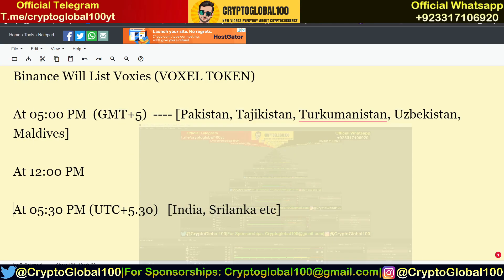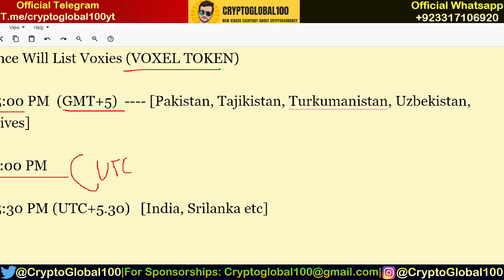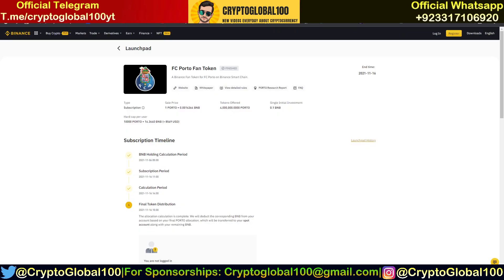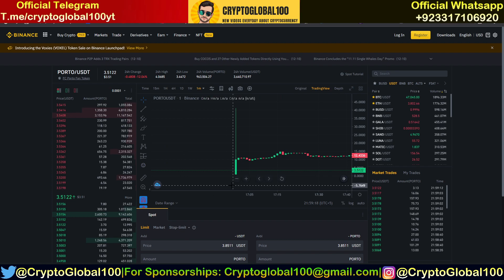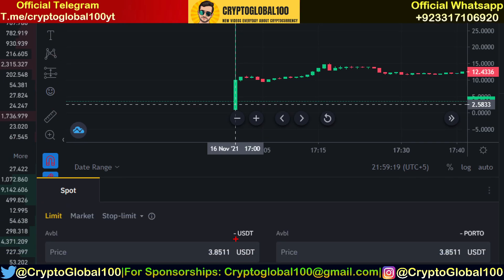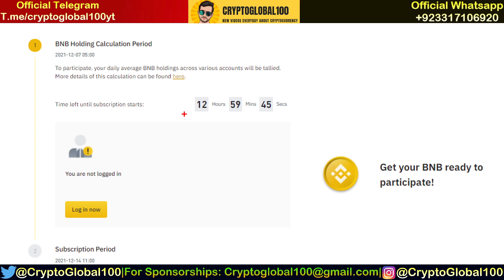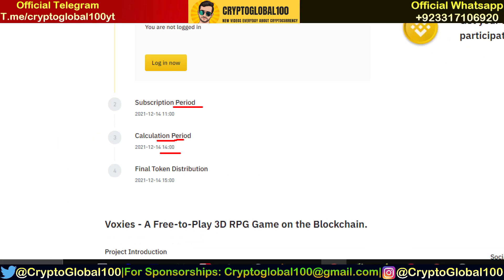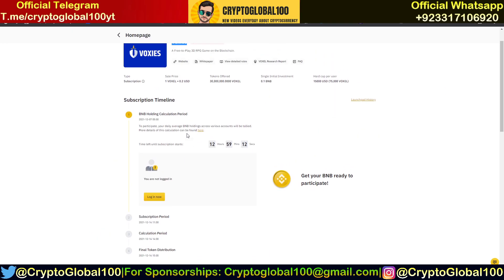Binance Will List Voxel Token | Voxies Will Be Listed On Binance | Voxel Token Price Prediction